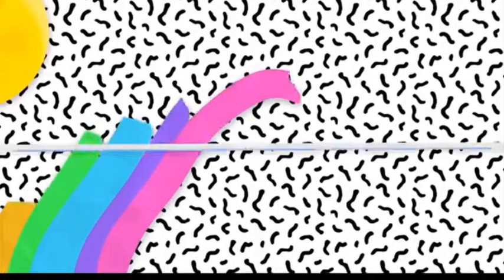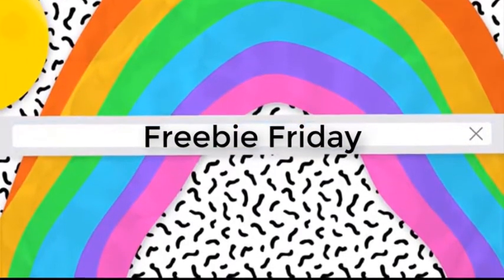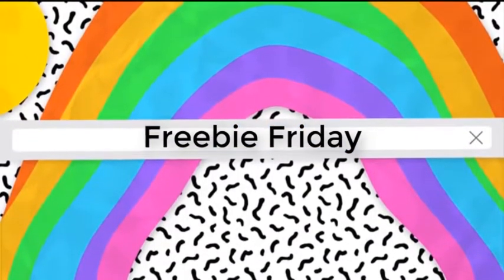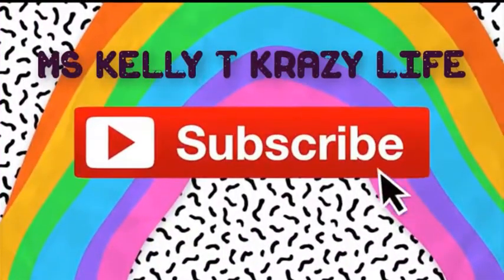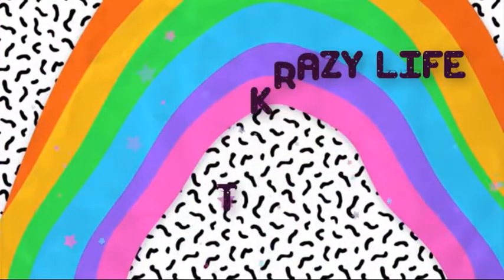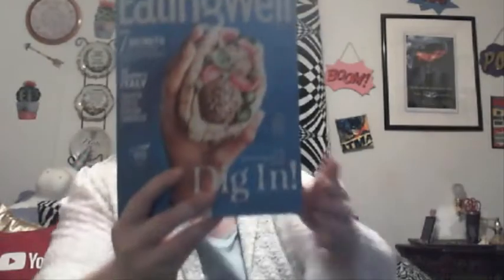The Return of Freebie Friday